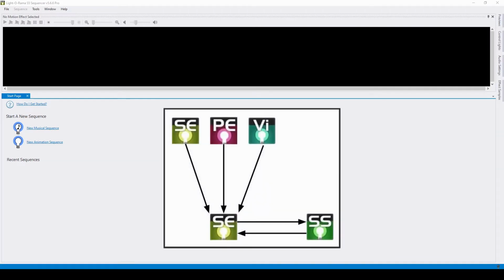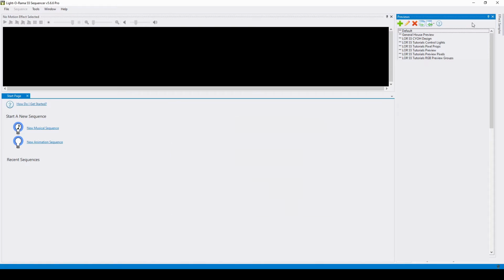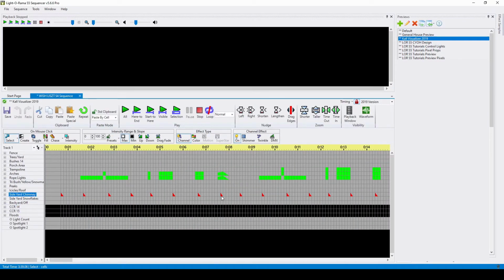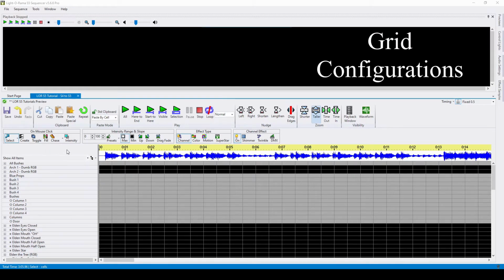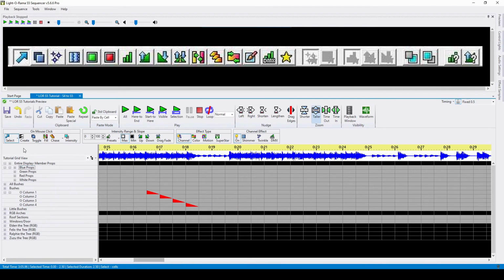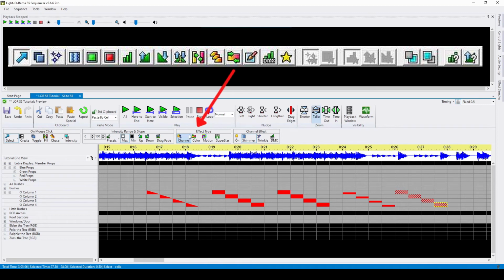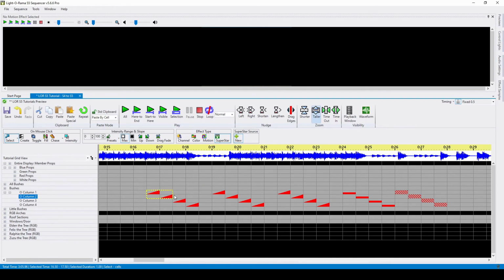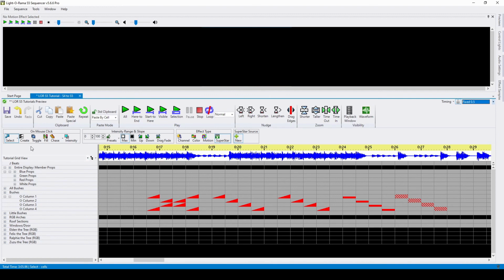Light-O-Rama S5 Software: Upgrading from S4 to S5 - Luminous Harmony "How To"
This video provides an overview of the differences between Light-O-Rama S4 and S5 and suggestions / tips for the upgrade process. If you are considering upgrading from S4 to S5 but nervous about the process, this video is for you.

Thank you to Light-O-Rama for sponsoring this video! to purchase your products for this season!

Chapters
0:00 Introduction
0:32 Vocabulary Changes
0:44 What is a "Preview?"
1:15 Previews & New Sequences
1:27 Import an S4 Visualizer File
1:39 Import a S3 Animator File
1:49 Updating an Imported Visualization
2:03 Create a New Preview (No Files to Import)
2:23 IMPORTANT! Create Preview THEN Import Sequences
2:33 Importing an S4 Sequence (With Preview)
3:05 Importing an S4 Sequence (No Preview)
3:30 Pros / Cons of "No Preview"
4:03 Sequence Editor vs Sequencer
4:14 Tracks vs. Grid Configurations
4:53 Grid Configuration Benefits
5:29 Toolbar: Create vs. Select
5:58 Toolbar: On, Off, Fades
6:13 Intensity / Fade Value Pop Out Menu Replacements
6:37 Toolbar: Toggle, Fill, Chase, Shimmer, Twinkle
6:51 Effect Type: Channel
7:06 Effect Type: Color
7:24 Effect Type: Motion
7:40 Effect Type: Superstar
7:50 Toolbar: Foreground / Background Effects
8:15 Paste Special Menu
8:33 Toolbar: Paste Mode / Clipboards
8:43 Toolbar: Playback Speed / Timing Tracks
8:55 Top Menus
9:16 Summary: S4 vs. S5 Benefits